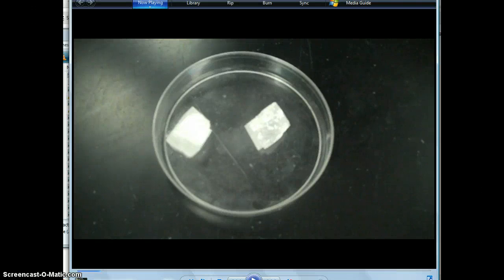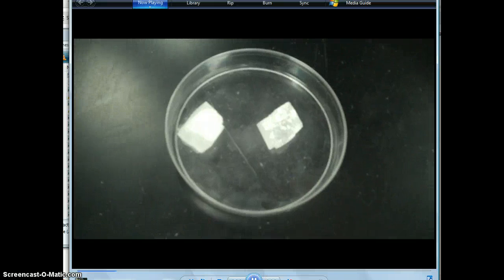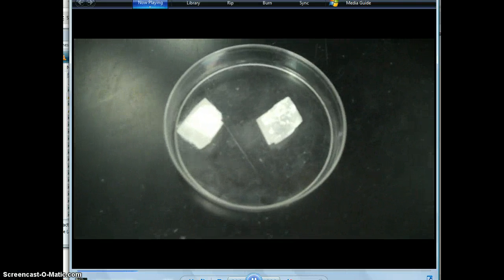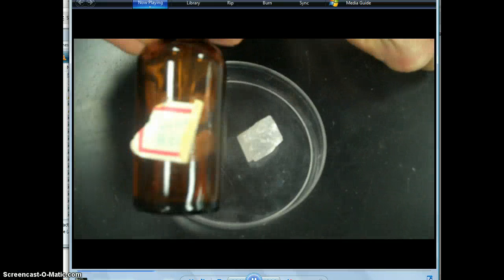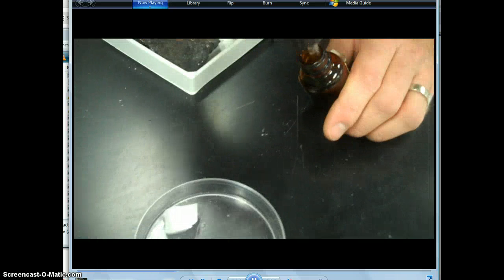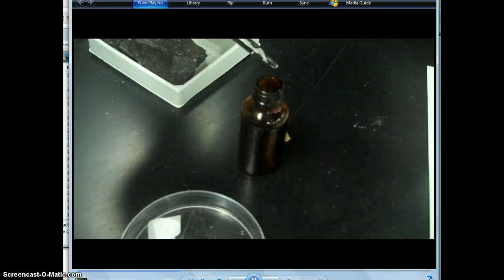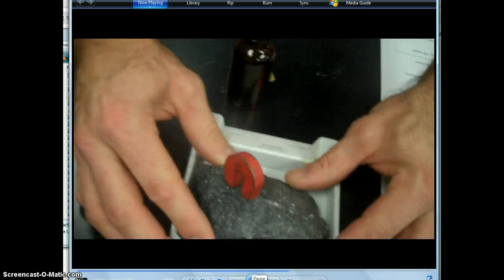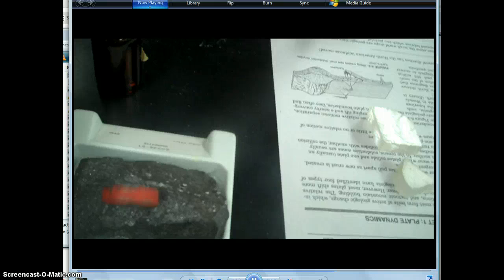Special Characteristics Demo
This video shows some of the unique characteristics of minerals.